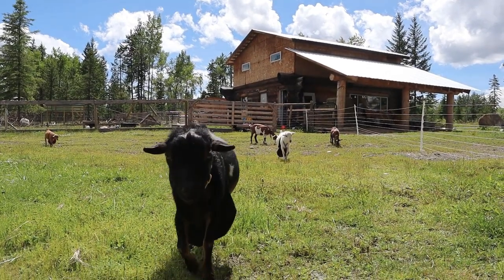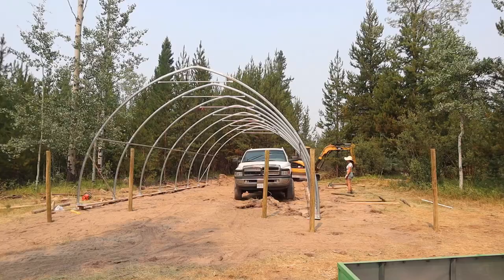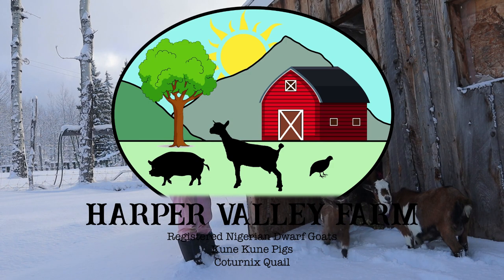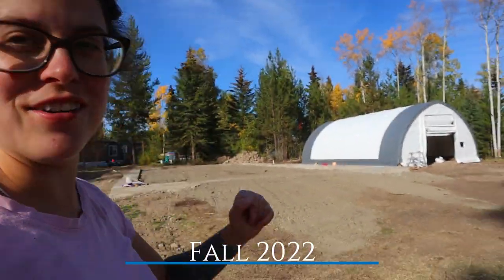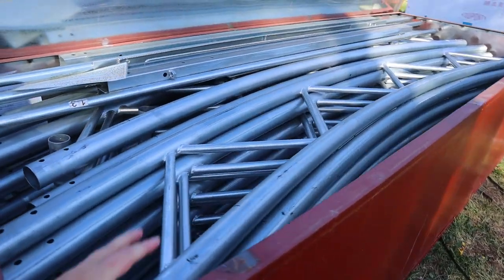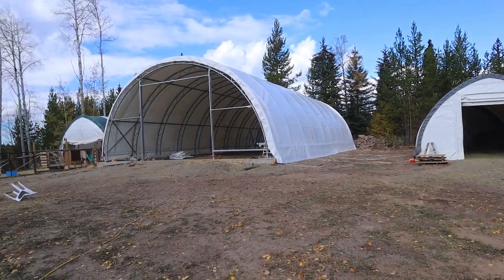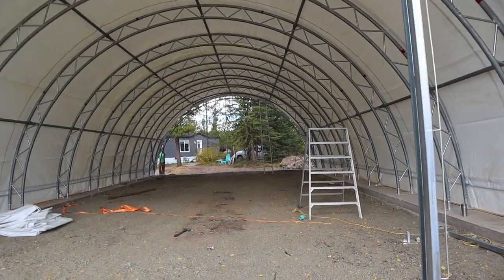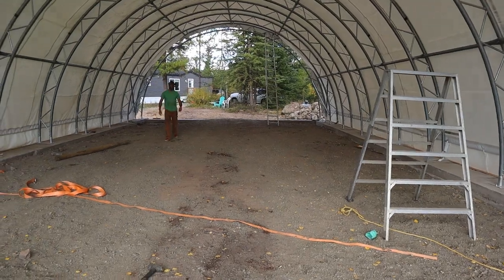Starting the FABRIC barn build!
Now that we have finished the hay fabric building its time to get a fabric barn up and this thing is huge compared to the other ones we have done.